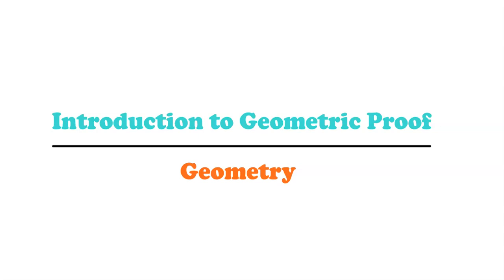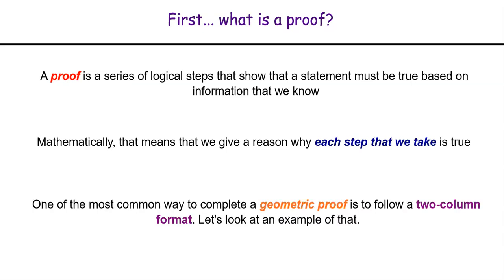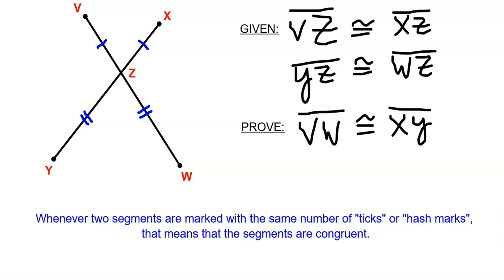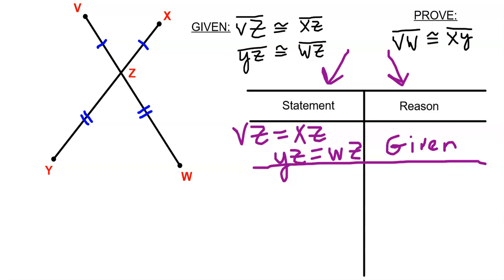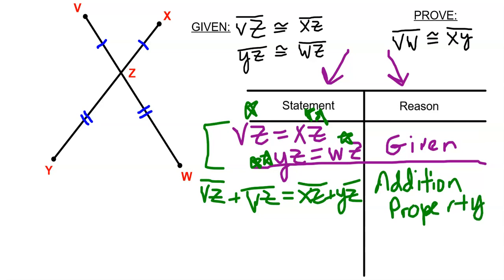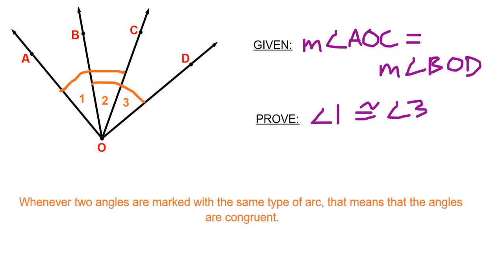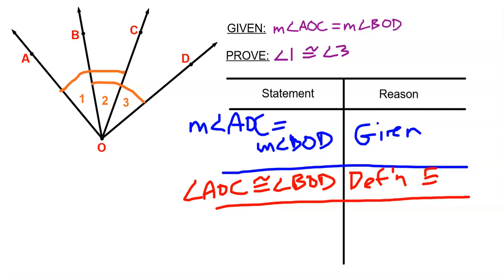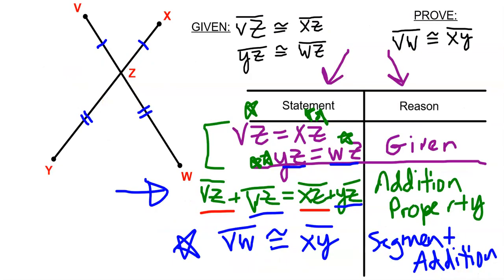Introduction to Geometric Proofs